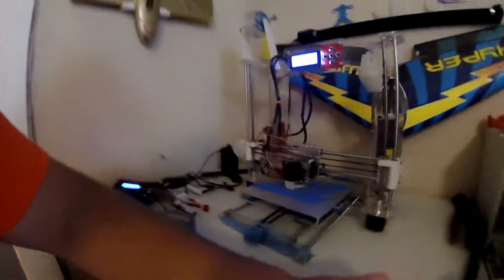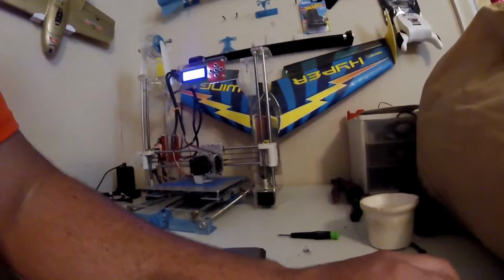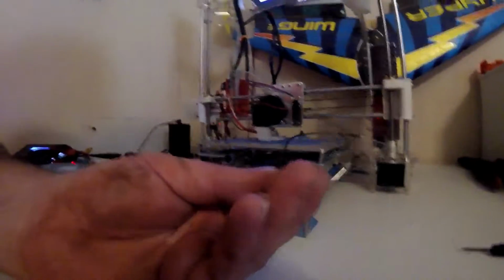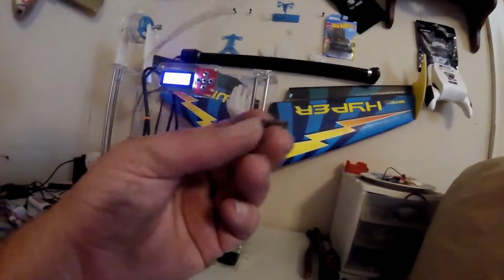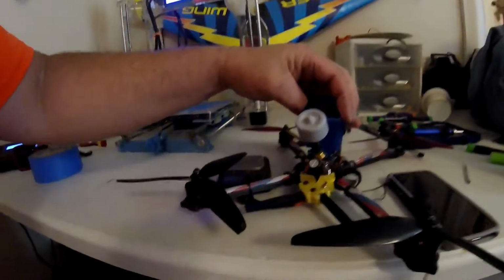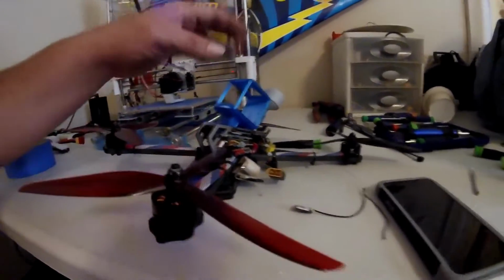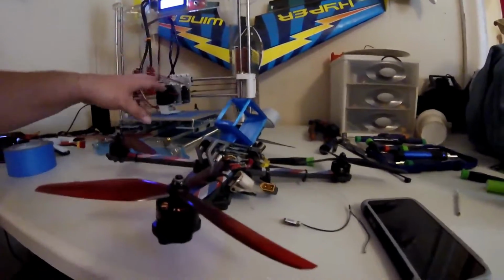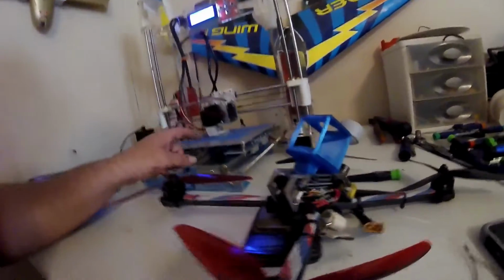FRSKY R9 mini immortal t antenna mod and first distance test with Xlite and r9 lite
install overview and test of r9 mini
running a XLITE and r9 lite module for tx
i food a file on thingiverse to make a clamshell for a immortal t style antenna using some antenna tubes.. i sacred it 1.15 in cura to fit the forever tubes from raceday quads link to file